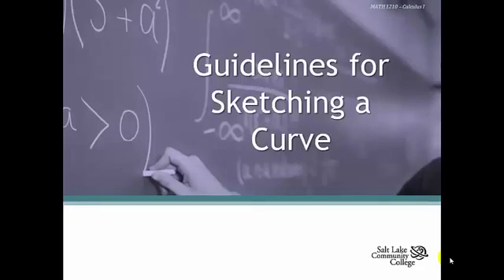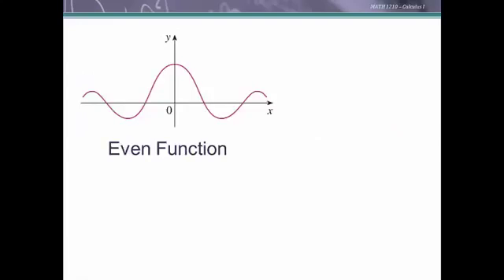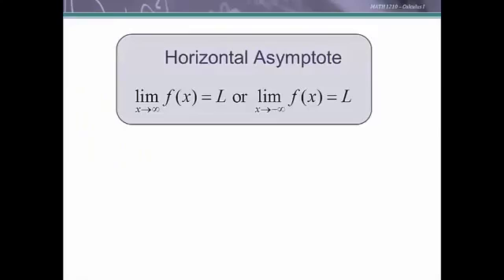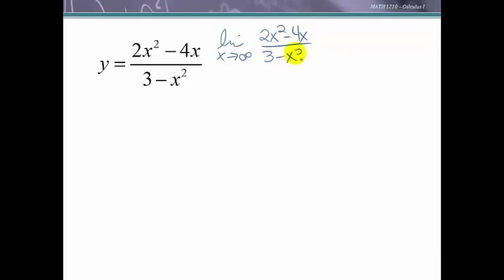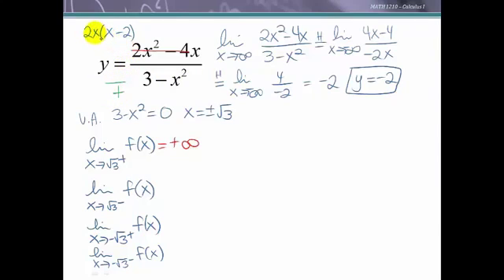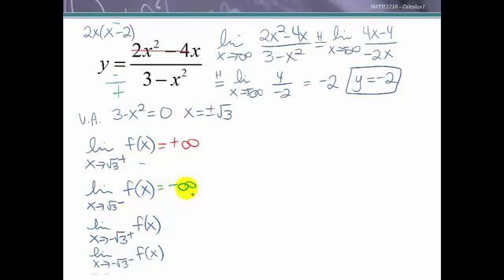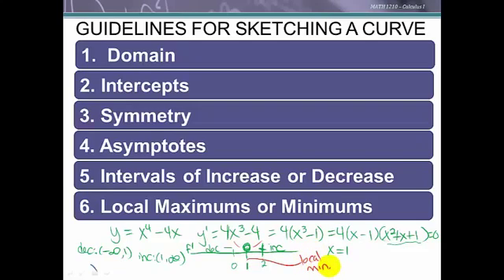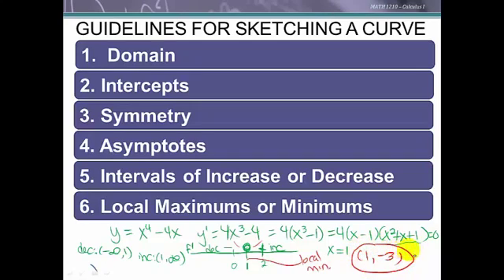Use Sketching Guidelines to Graph Function 1